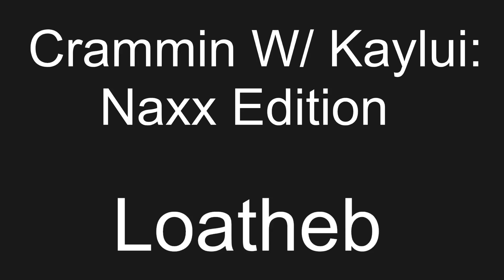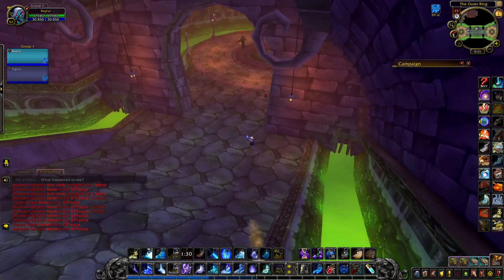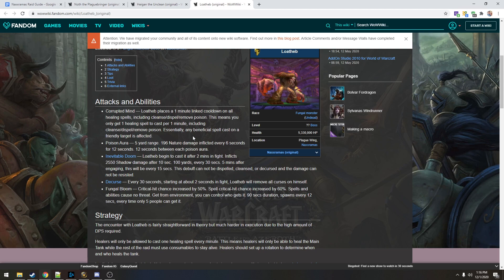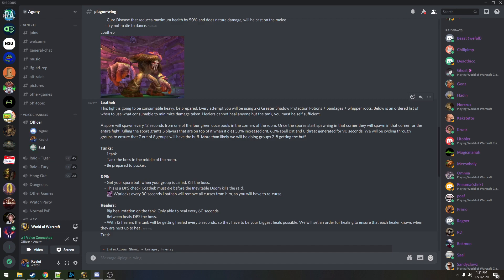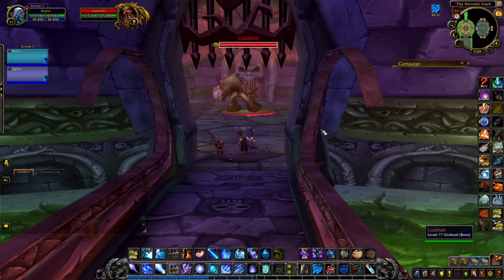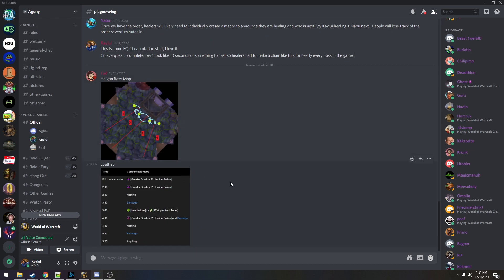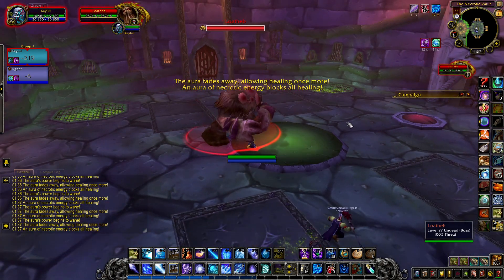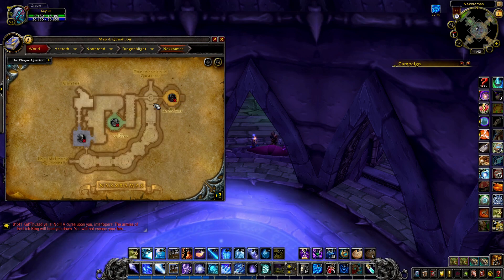Crammin With Kaylui: Loatheb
Special Guests: Agbar and Saal!